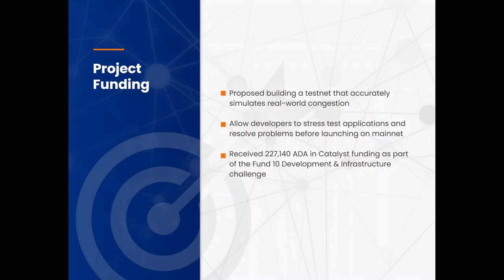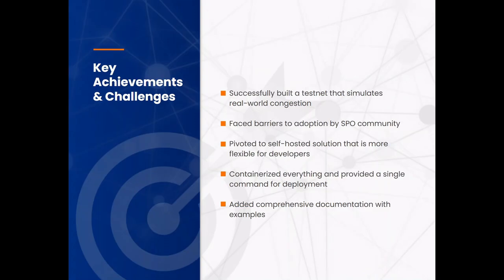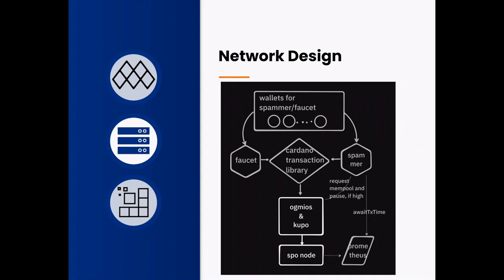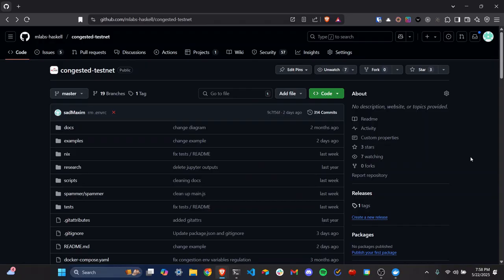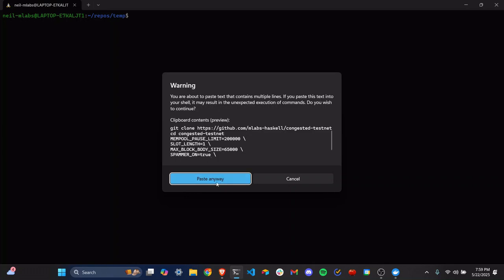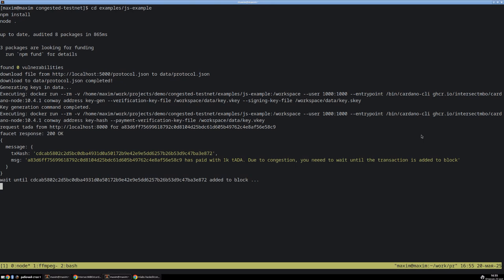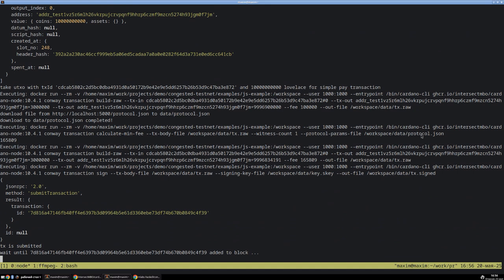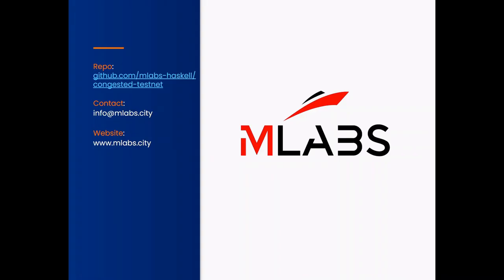Fund10 Congested Testnet Closeout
Closeout video for our Congested Testnet Fund10 Project

Core Team:
Maxim Dresvyannikov
Andrea Ciceri
Neil Rutledge
Ben Hart